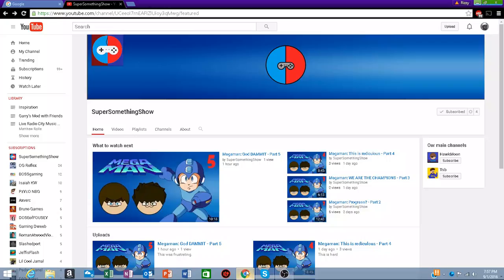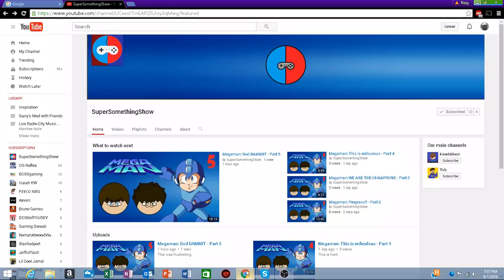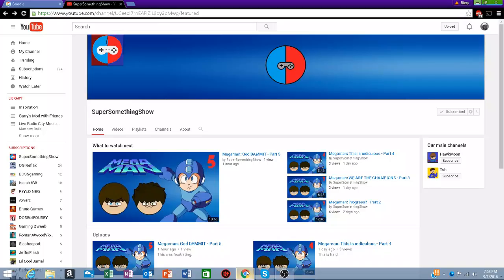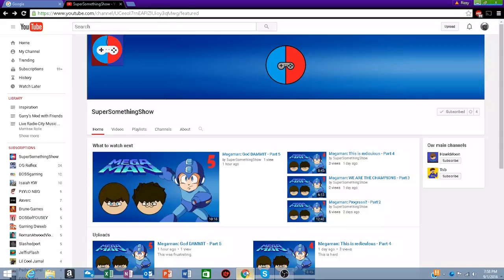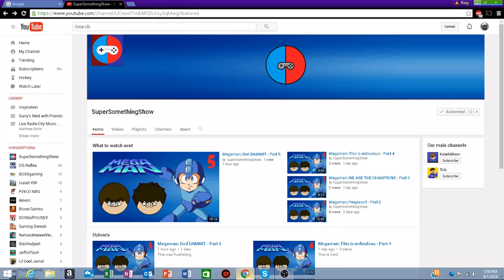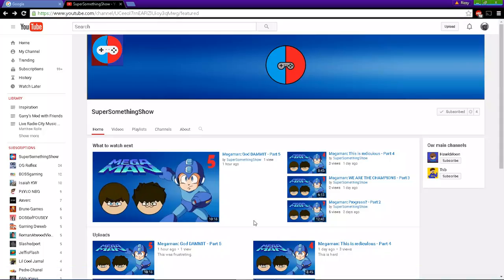SUBSCRIBE TO THE BEST OLD GAME - Gaming Channel